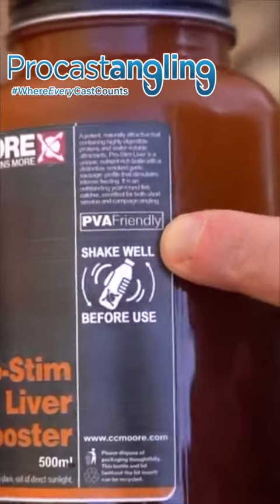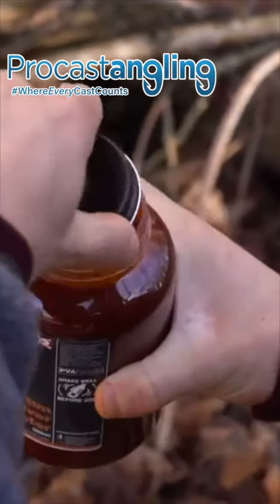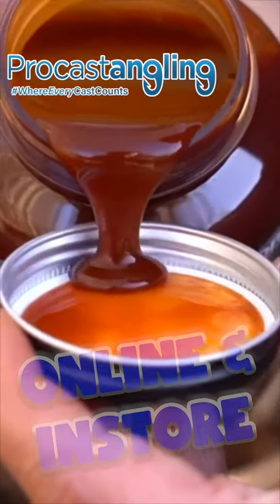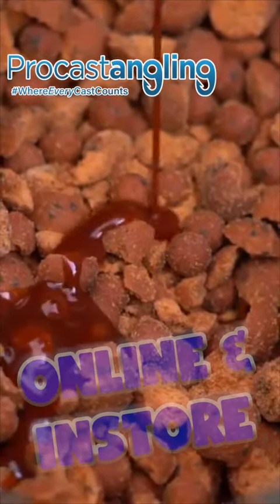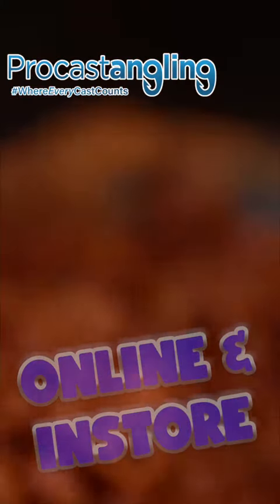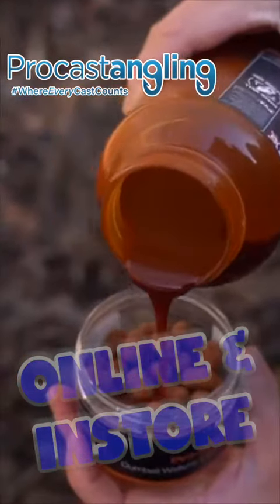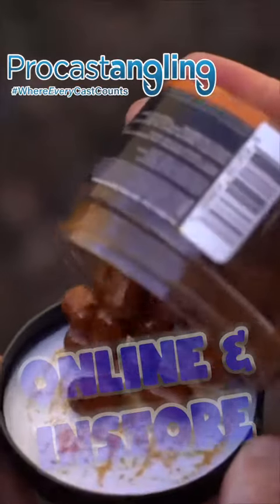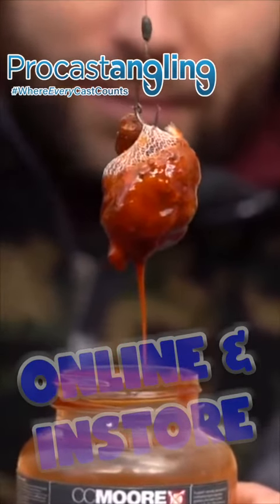CC Moore Bait Booster